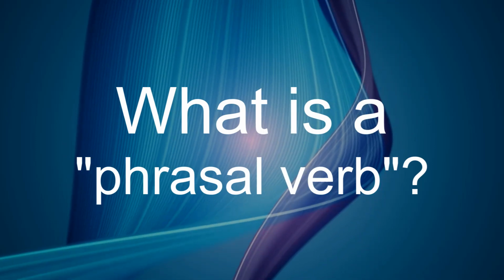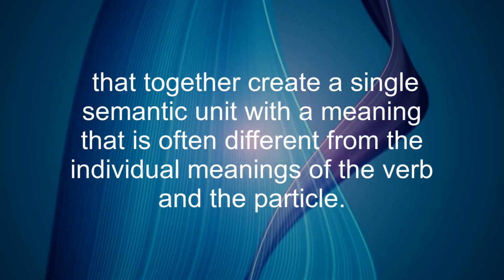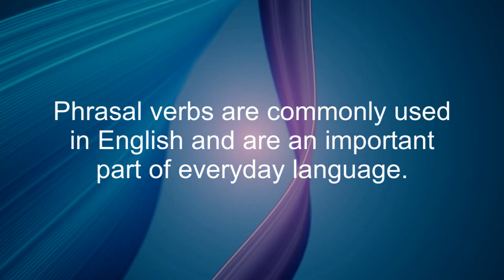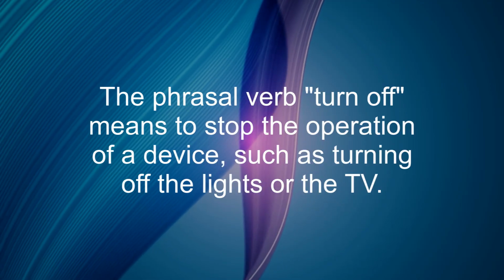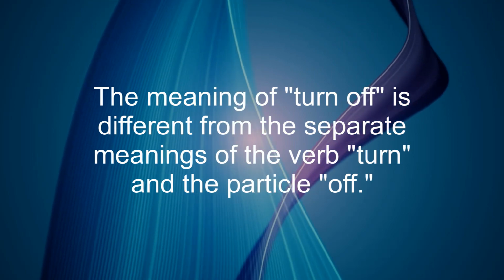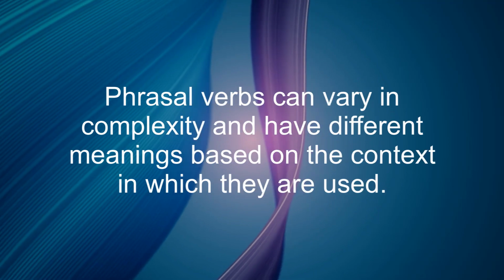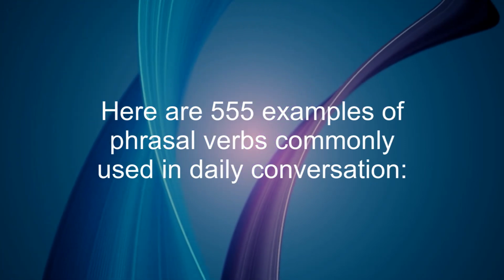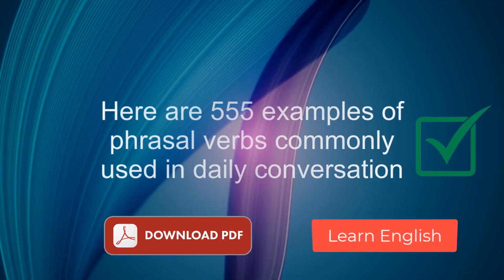What is a "phrasal verb"? Here are 555 examples of phrasal verbs commonly used in daily conversation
What is a "phrasal verb"?
A phrasal verb is a combination of a verb and one or more particles, typically an adverb or a preposition, that together create a single semantic unit with a meaning that is often different from the individual meanings of the verb and the particle. Phrasal verbs are commonly used in English and are an important part of everyday language. They can be transitive or intransitive and are often used in informal and casual speech, making them an essential component of conversational English.

Here's an example of a phrasal verb:

Turn off
The verb: "turn"
The particle "off"

The phrasal verb "turn off" means to stop the operation of a device, such as turning off the lights or the TV. The meaning of "turn off" is different from the separate meanings of the verb "turn" and the particle "off." Phrasal verbs can vary in complexity and have different meanings based on the context in which they are used.

Here are 555 examples of phrasal verbs commonly used in daily conversation:

1. Turn up: Please make sure to turn up on time for the meeting.
2. Hang out: Let's hang out at the park this weekend.
3. Bring up: She brought up an interesting topic during the discussion.
4. Set up: We need to set up the new computer in the office.
5. Take off: The plane will take off in an hour.
6. Run out of: We've run out of milk; can you buy some on your way home?
7. Breakup: They decided to break up after a long relationship.
8. Get over: It takes time to get over a breakup.
9. Put off: Don't put off studying for the exam until the last minute.
10. Call off: The picnic is cancelled; they had to call it off due to bad weather.
11. Look forward to: I look forward to seeing you at the party.
12. Catch up: Let's meet up and catch up on what's been happening in our lives.
14. Bring in: We need to bring in more customers to increase sales.
15. Pick up: Can you pick up some groceries on your way home?
16. Show up: He didn't show up for work today; he might be sick.
17. Take on: The team is ready to take on the new project.
18. Cut off: The phone call got cut off due to poor reception.
19. Run into: I ran into an old friend at the mall yesterday.
20. Give up: Don't give up on your dreams; keep working hard.